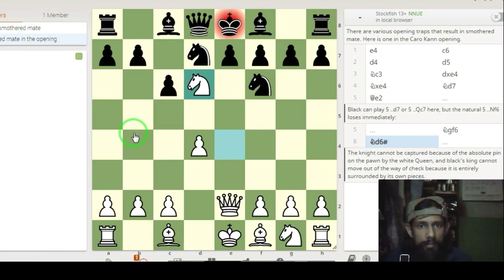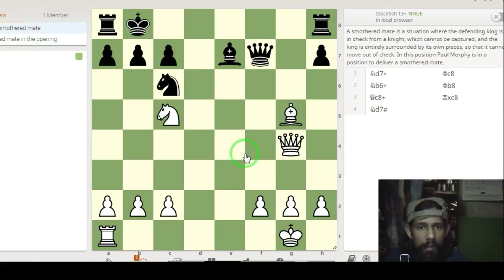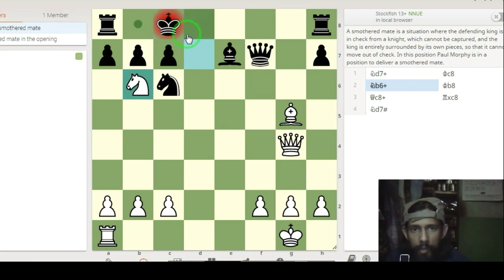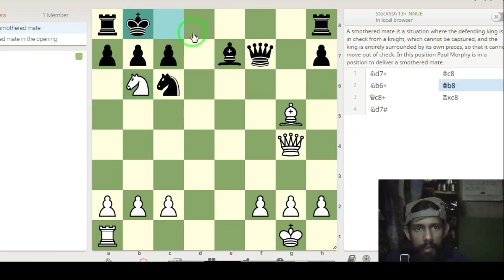GIVE UP QUEEN FOR CHECKMATE ! | SMOTHERED MATE | CHECKMATE WITH KNIGHT | CHECKMATE PATTERNS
Beautiful Checkmate with Knight only. A nice popular Smothered Mate, Give up Queen for Checkmate opponent king.